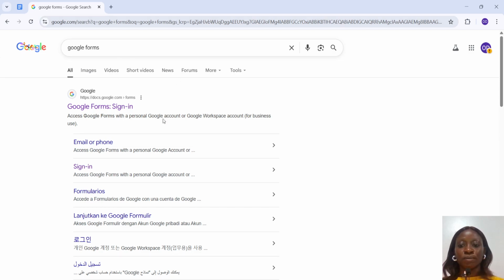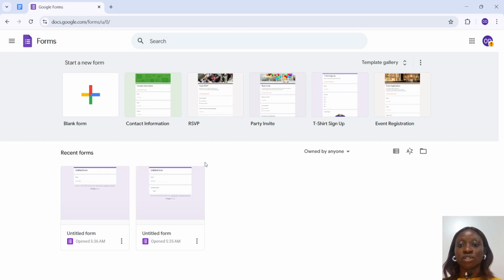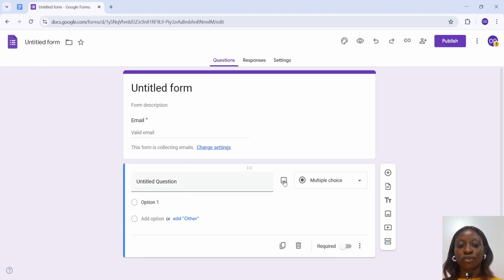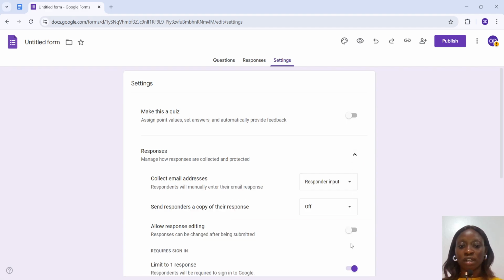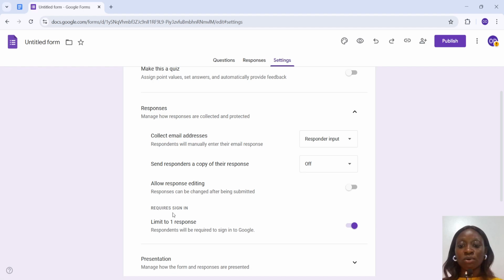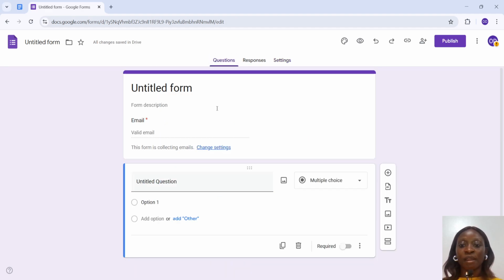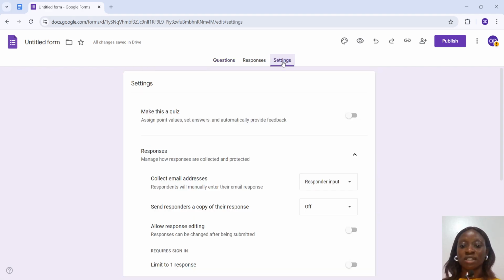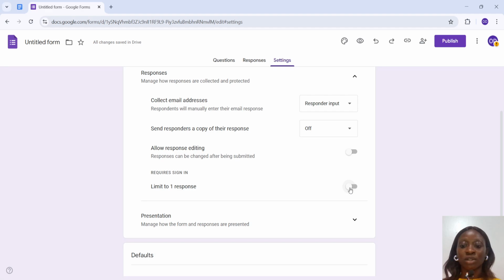How To Make Google Forms Not Require Sign In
In this video I will show you How To Make Google Forms Not Require Sign In. It would be good if you watch the video until the end so that you don't miss important steps.